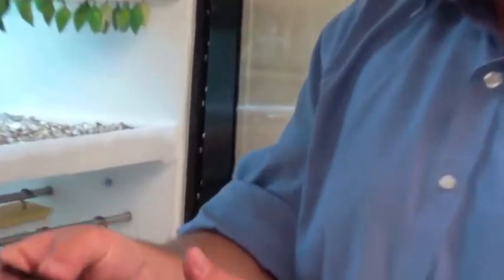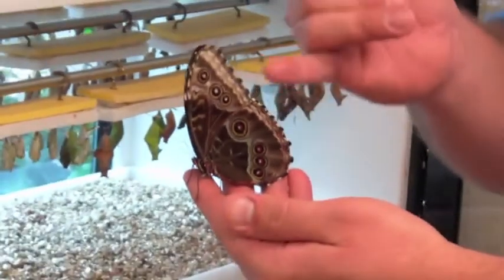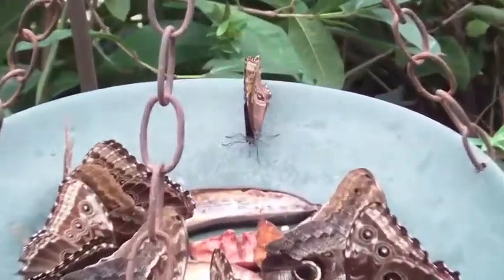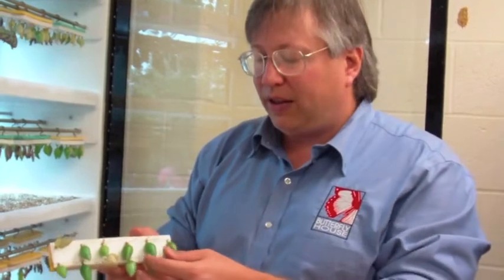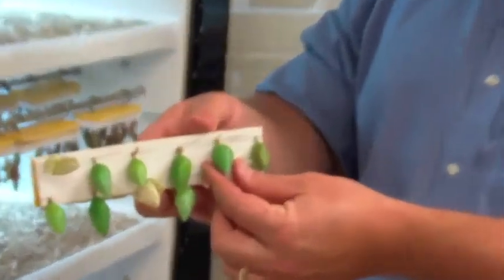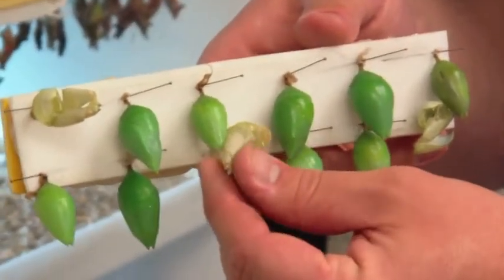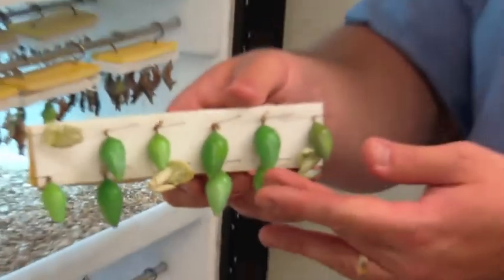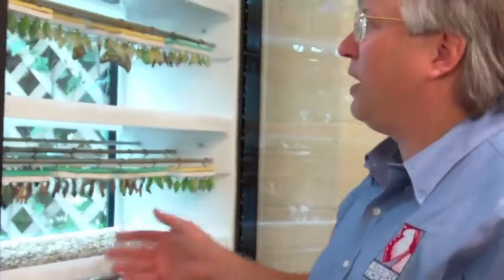March Morpho Mania - 2011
March Morpho Mania
March 1-31, 2011
9 a.m. to 4 p.m.
Tuesday through Sunday (closed Monday)
Big, bright, blue morpho butterflies are our visitors' favorite and all month long more than 3,000 of them will be fluttering about our tropical conservatory. Throughout the month, visitors will also learn about the critical role butterflies play in nature, and how the Butterfly House is involved with butterfly conservation efforts in Costa Rica.